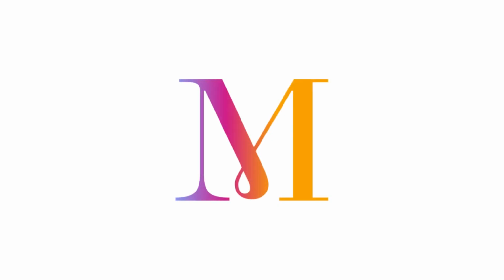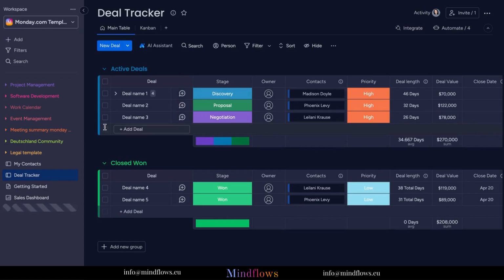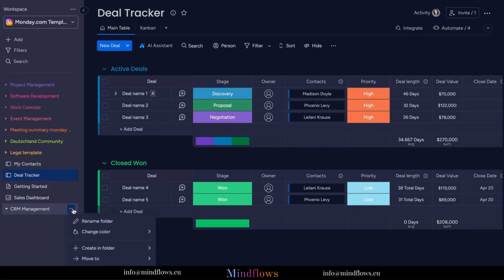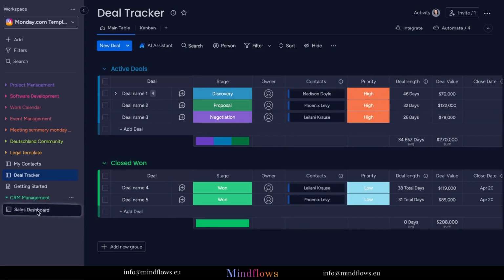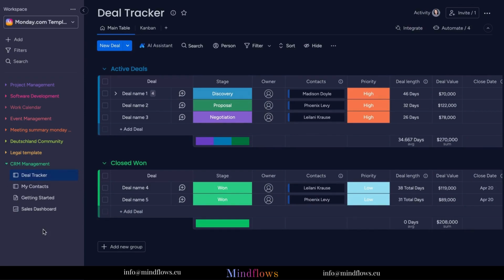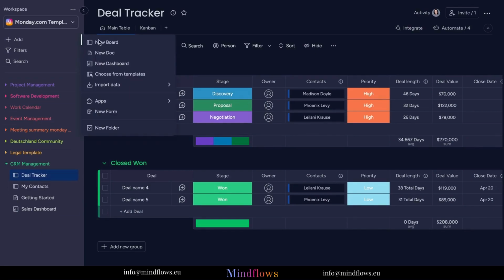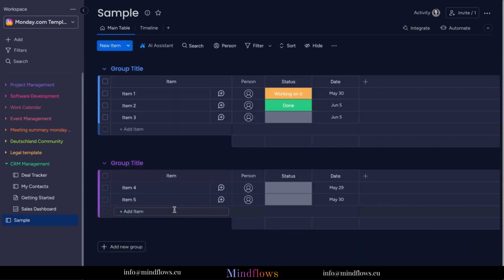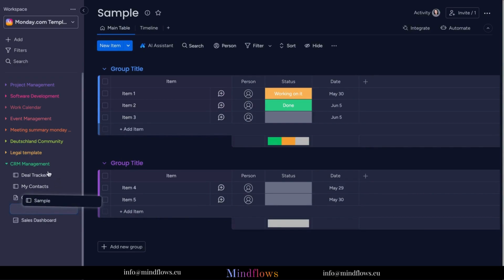Monday.com Tips | Organizing Boards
In this video, you will learn about Organizing Boards through Folders and be able to:

💎 navigate and find specific boards

💎 gain a better overview of your projects, tasks, or departments

💎 change the color of the folder name & more!

📌 Is Monday.com the right fit for you?